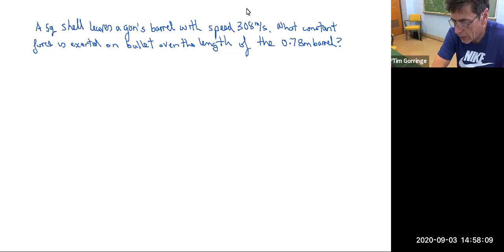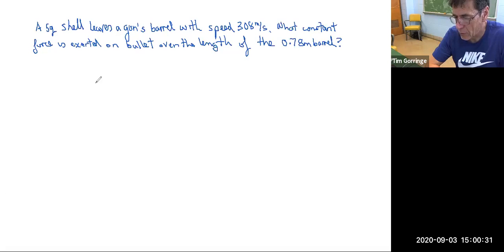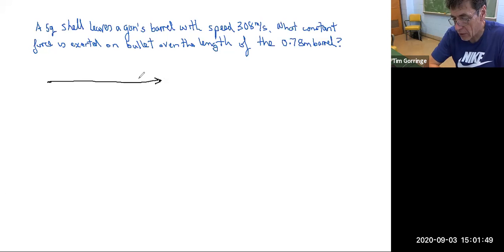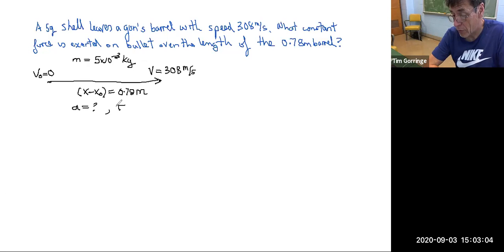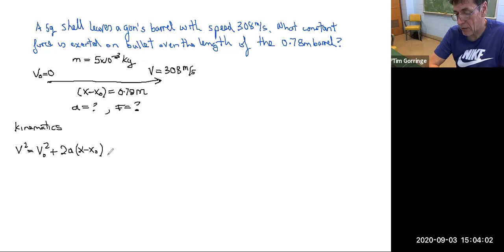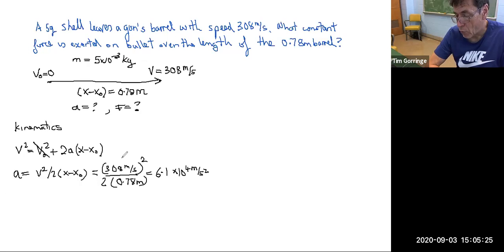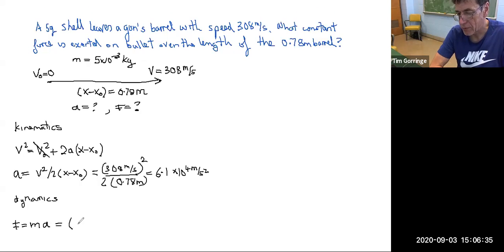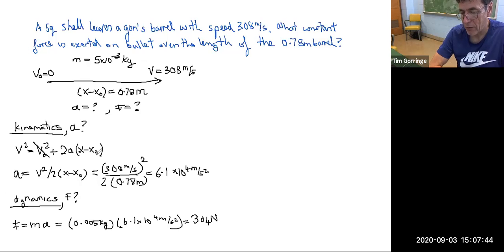example - Newton's Second Law and motion